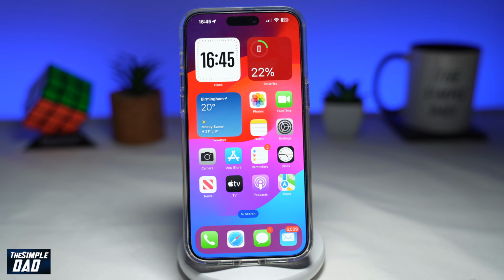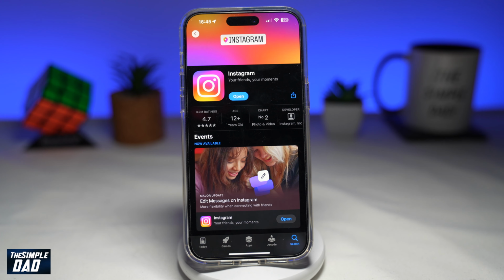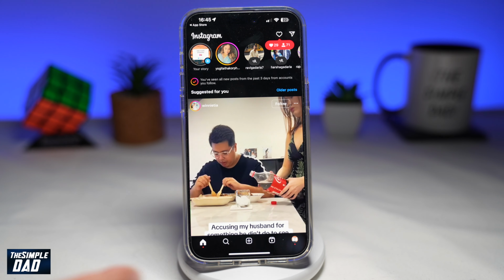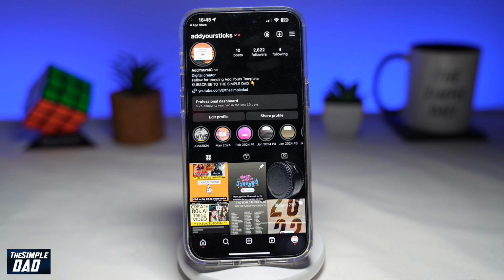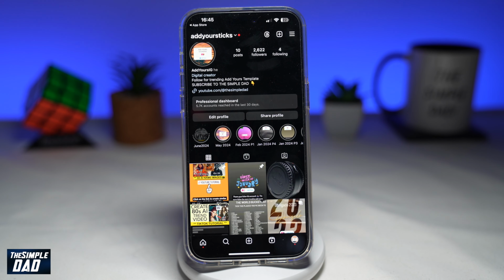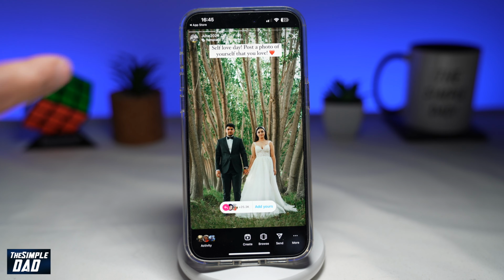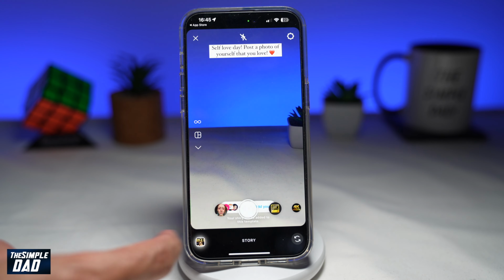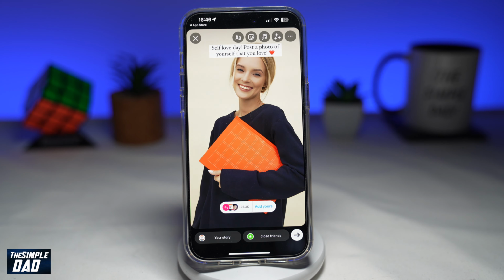Self Love Day Add Yours Sticker | Trending Add Your Story Instagram 2024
00:00 Intro
00:10 Like or no Like
00:20 Self Love Day Add Yours Sticker